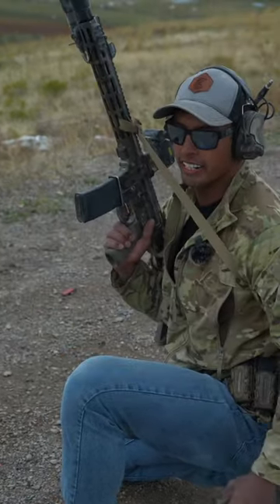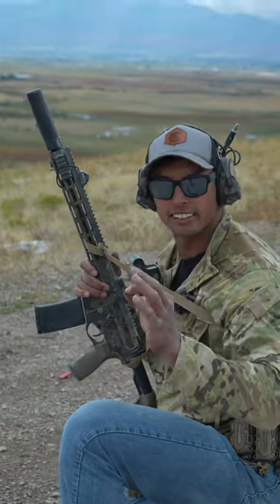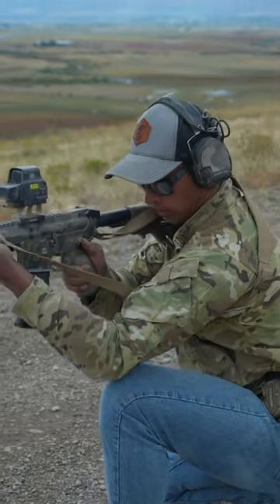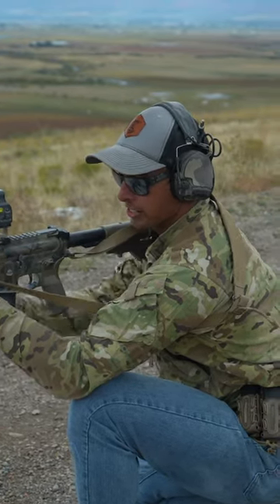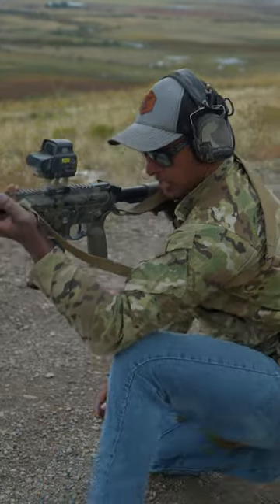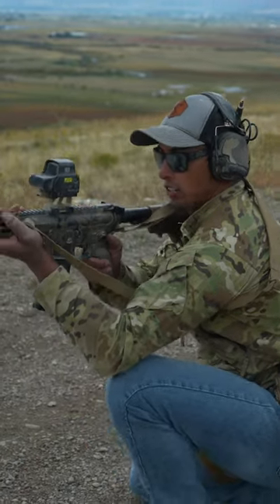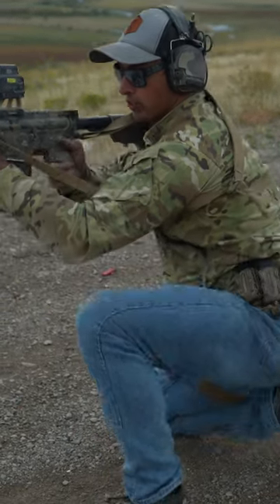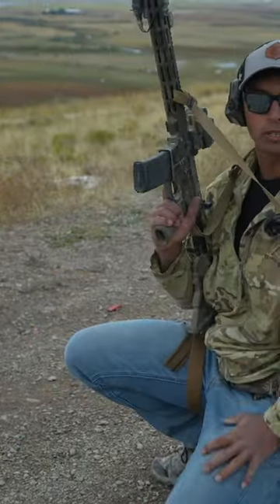PRO TIP - Army Ranger & AR15